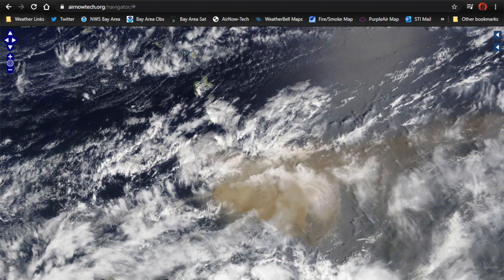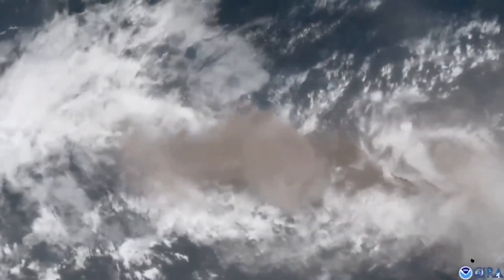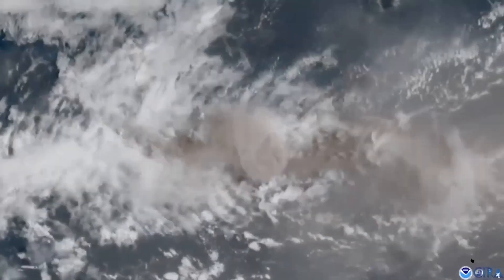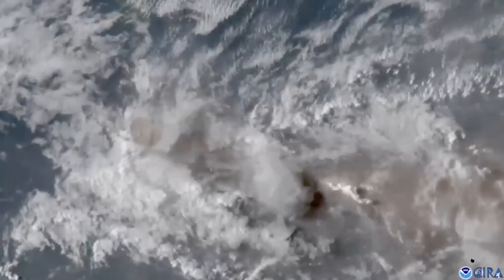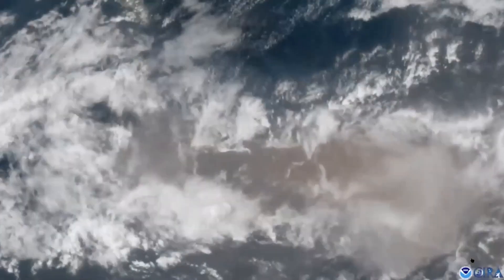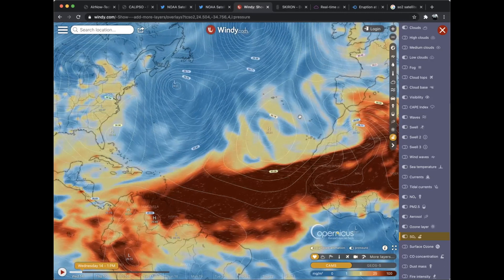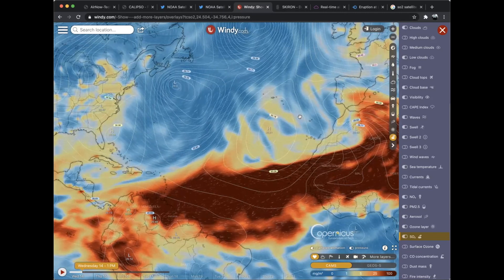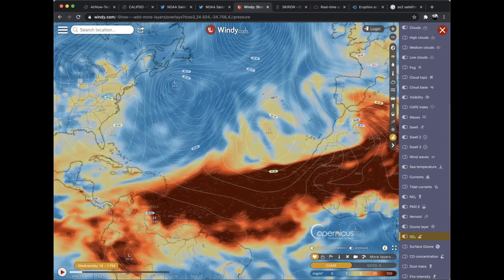High Pressure Podcast - Air quality impacts from the St. Vincent volcanic eruption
In the latest "High Pressure Podcast", Sonoma Tech meteorologists discuss the recent eruption of La Soufriere and how it's affecting air quality on a local and global scale.